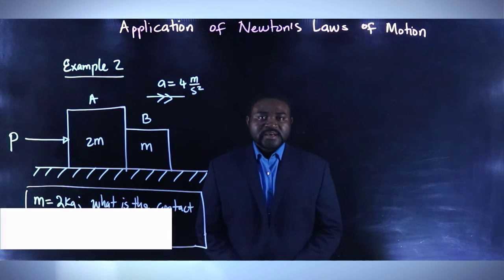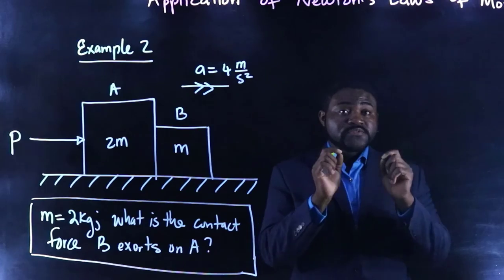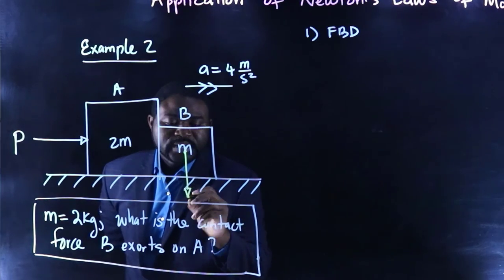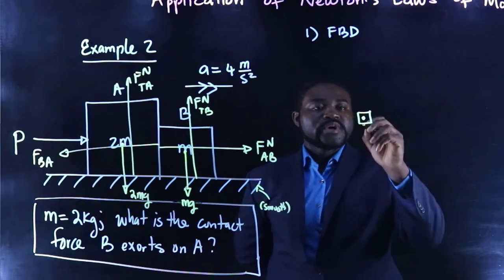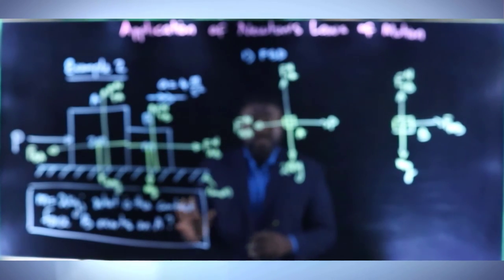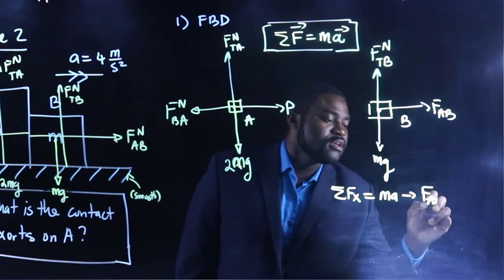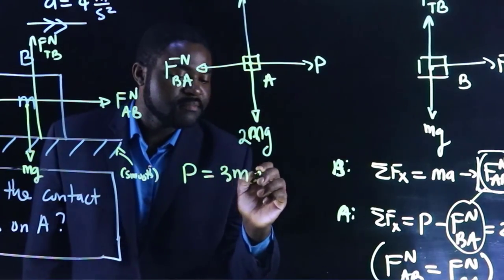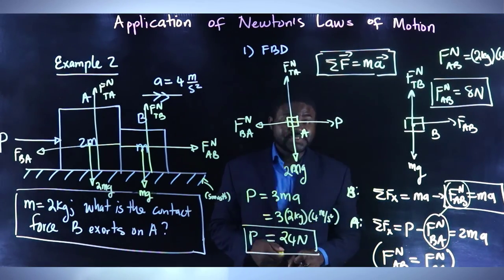Worked Example 2 System of Two Blocks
Two blocks of masses, 4 kg and 2 kg are placed in contact with each other on a horizontal frictionless surface as shown above. A force of magnitude P is applied to the 4 kg mass, causing the system to gain an acceleration of 4 m/s2 . Determine the magnitude of the contact force B exerts on A.